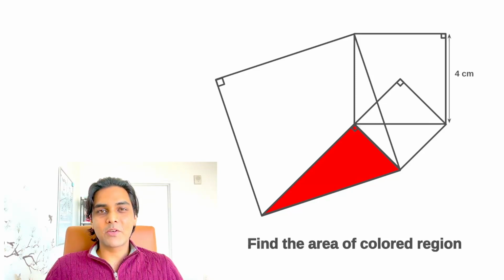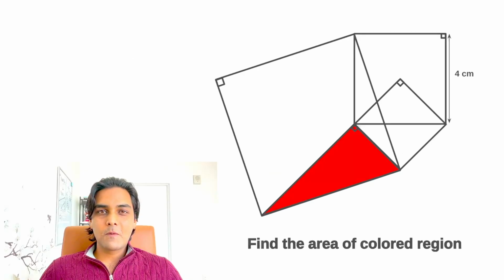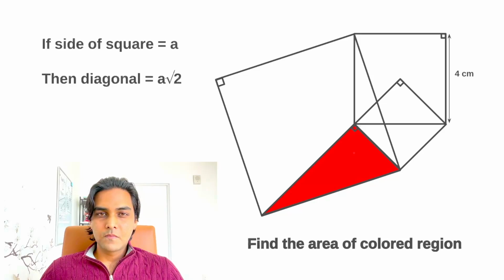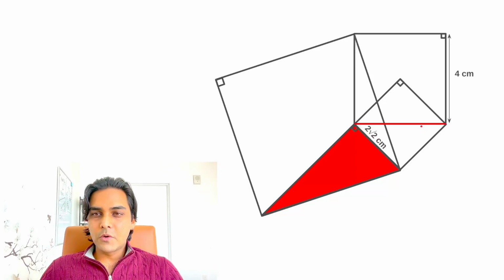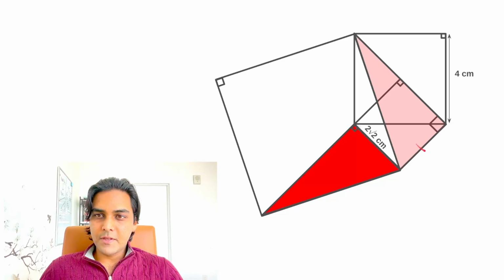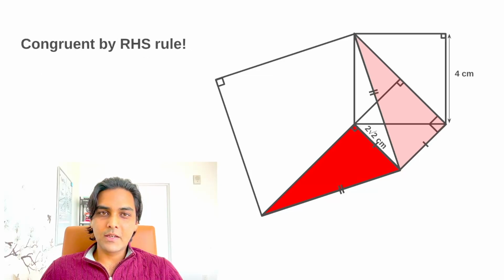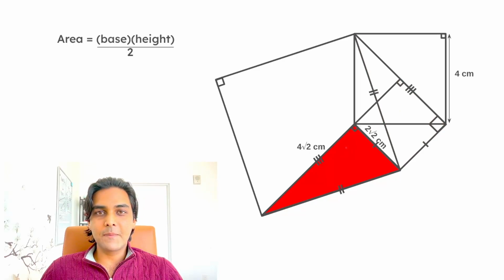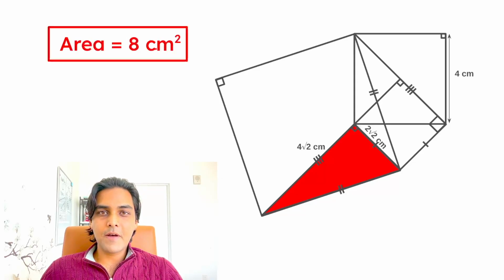Find the Area #3: Three Squares and a Right Triangle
Another cool geometry problem in my Find the area series! We're given three squares and a right triangle formed by them, and we're asked to find the area of the triangle.

Hope you guys like this one!